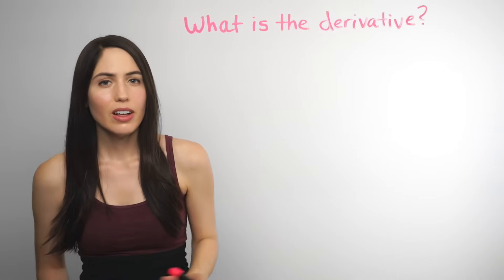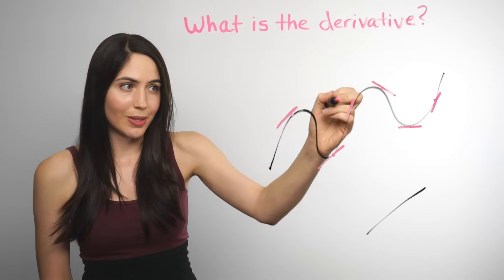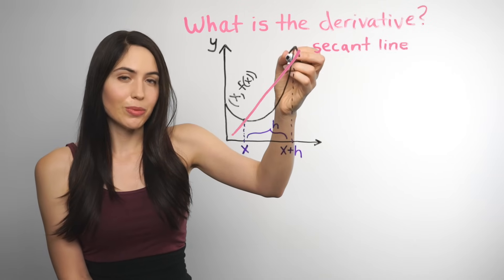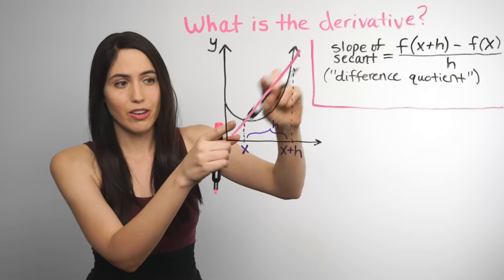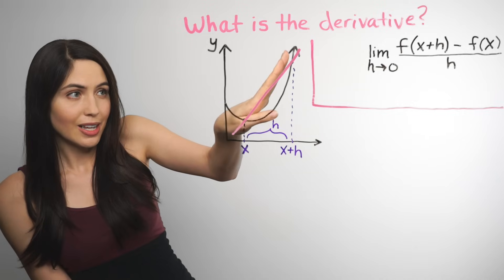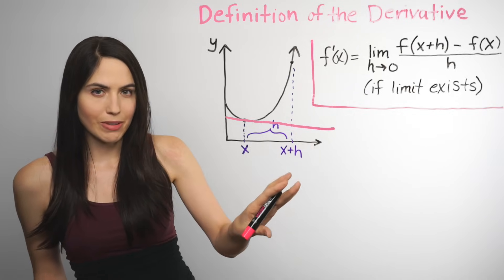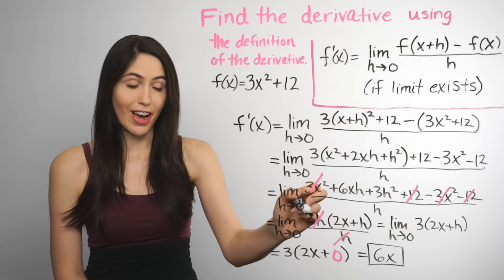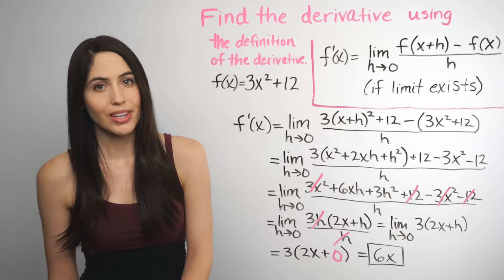Derivatives... What? (NancyPi)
MIT grad shows the DEFINITION of the derivative and how to FIND the derivative using that limit definition. To skip ahead: 1) For what the derivative MEANS, skip to 0:23. 2) For the SLOPE OF THE SECANT line, skip to 2:53. 3) For the SECANT BECOMING THE TANGENT and DEFINITION OF THE DERIVATIVE, skip to 5:54. 4) For how to FIND THE DERIVATIVE USING THE (LIMIT) DEFINITION of the derivative, skip to 10:28. Nancy formerly of MathBFF explains the steps.

For my video on the shorter, faster DERIVATIVE RULES for how to take a derivative, jump

INTRODUCTION to derivatives:

1) WHAT IS THE DERIVATIVE? It's a function that tells you the slope (of the line tangent to the curve) at every point. Another way to think of it is that the derivative gives you the rate of change at any instant (the "instantaneous rate of change" at each point). You can find the derivative either with the proper DEFINITION OF THE DERIVATIVE ("by the limit process") or the faster, simpler way with the shortcut derivative rules such as the Power Rule, Product Rule, Quotient Rule, and Chain Rule. This video shows the first way, with the DEFINITION of the derivative, and how to use it to calculate the derivative.

2) SLOPE OF SECANT: To make the definition of the derivative, we can start with the slope of the straight secant line through a point x and some other point nearby, h distance away horizontally. If we label the two points and use the slope formula to write an expression for the slope of this secant line, the expression you get is [f(x+h) - f(x)] / h, which is also known as the DIFFERENCE QUOTIENT.

3) DEFINITION OF DERIVATIVE: That straight line slope we just found is actually a decent ESTIMATE for the slope at x, but it's not really the slope at x. We can get the EXACT slope of the tangent line at x by closing in on x and narrowing h to zero, by taking the LIMIT of the secant slope, as h approaches 0. The slope of the secant line becomes the slope of the tangent line. Not only is this limit equal to the slope of the tangent line, it is the definition of the derivative (when the limit exists) or f'(x).

4) HOW TO FIND THE DERIVATIVE OF A FUNCTION USING (LIMIT) DEFINITION: If you have to find the derivative "using the definition of the derivative" or "by the limit process", then you can use the limit definition we just found for any f(x) equation you're given. Remember that the f(x+h) part of the formula means to replace x with (x+h) anywhere x appears in the function f(x). If you want help knowing how to find the limit at the end, you can jump to my video "How to Find Any Limit"

For more of my math videos for calculus, precalculus, and algebra, check out